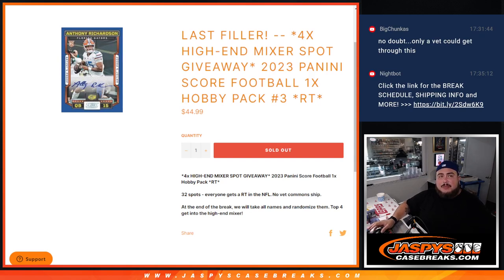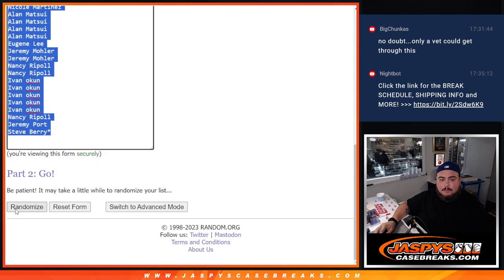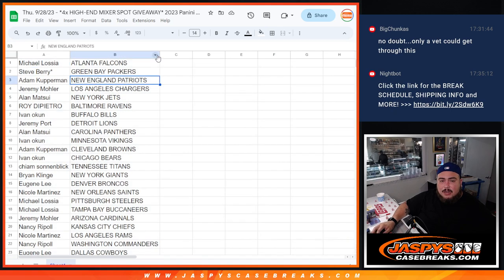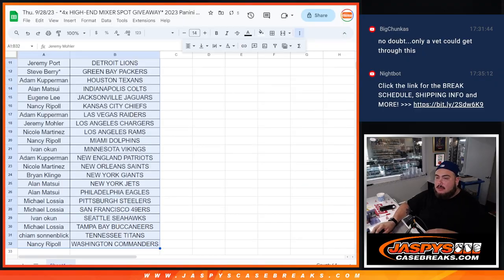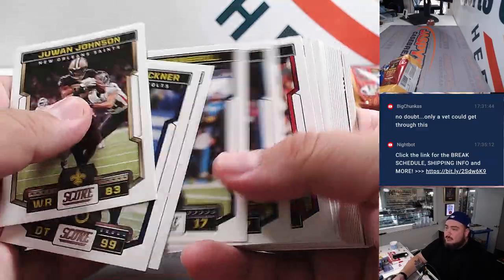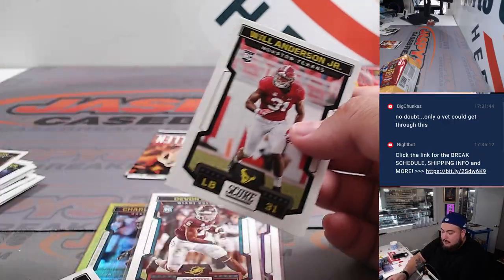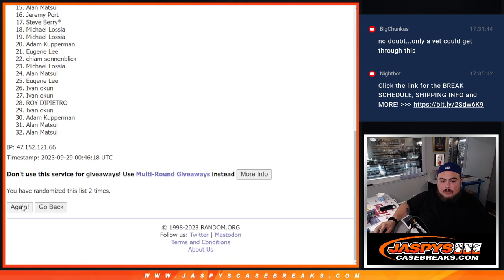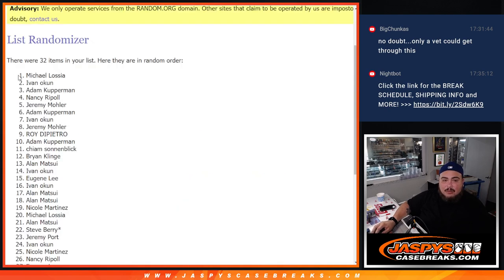Thu. 9/28/23 - *4x HIGH-END MIXER SPOT GIVEAWAY* 2023 Panini Score FB 1x Hobby Pack #3 *RT*